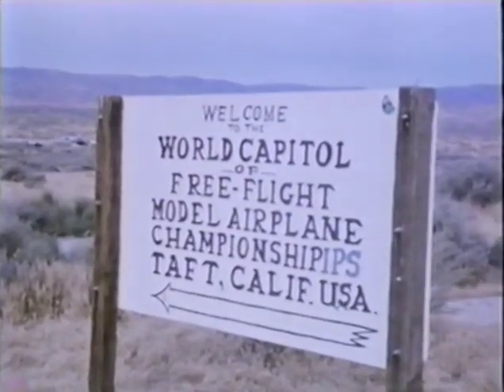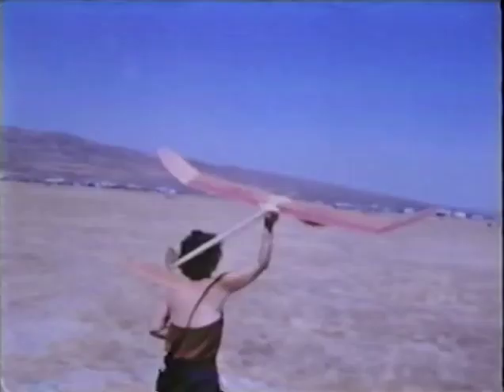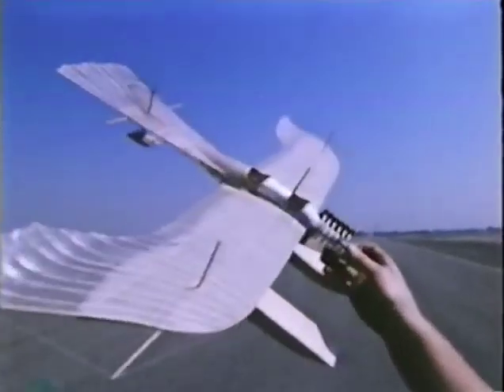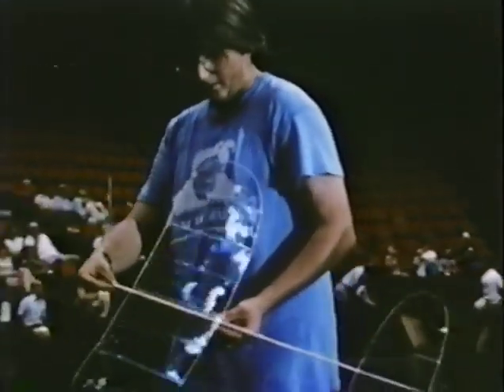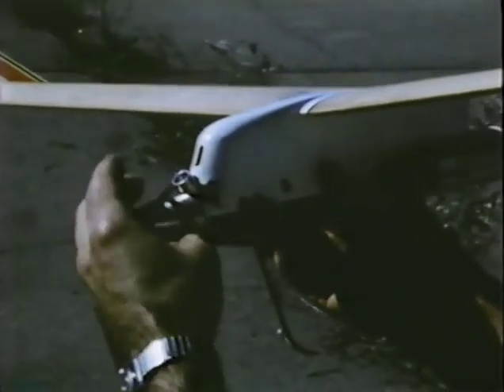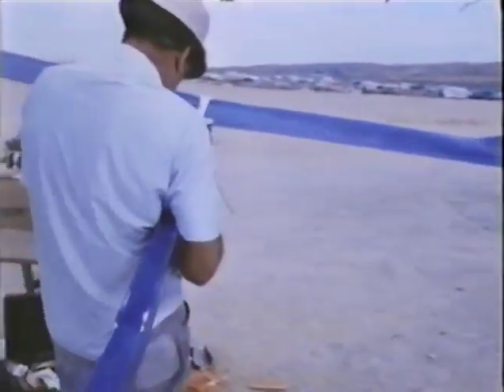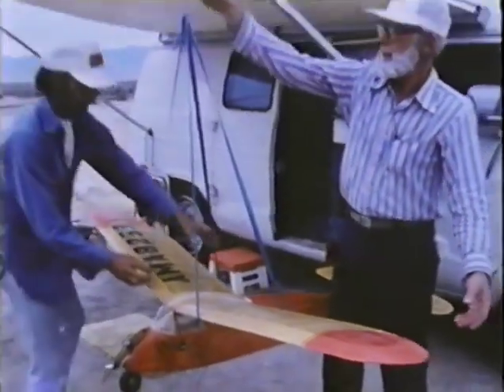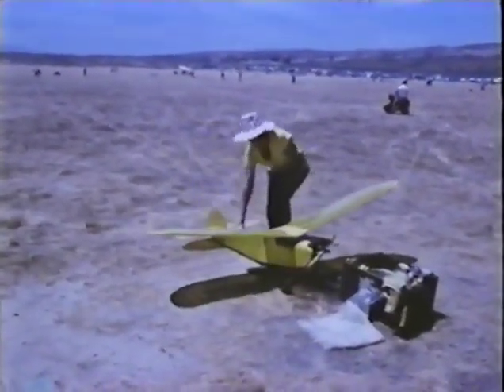Adrift on the Air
Jay Gerber's film about all things Free Flight! Including indoor, outdoor & scale.. as well as footage from notable competition sights around the country for example, one at the time located in Taft, California. On camera interviews for descriptions of power modules, folding props, timers related to controlling sophisticated free flight models. as well as free flight night flying, free flight scale both glow and rubber power. etc.
Produced by AMA Member Jay Gerber